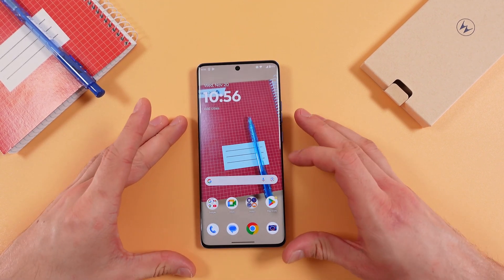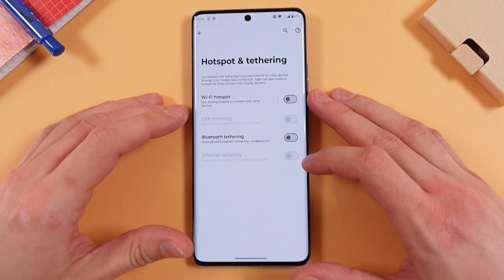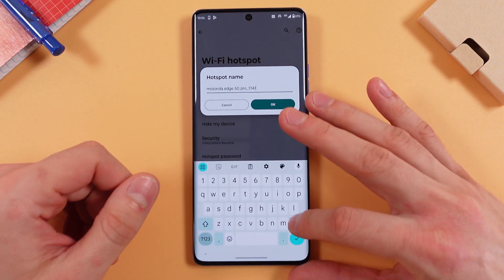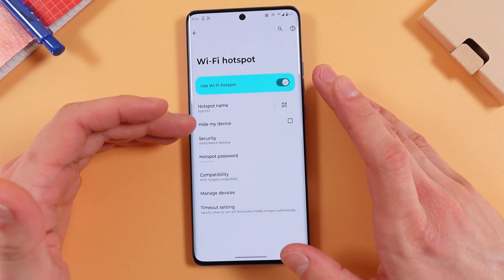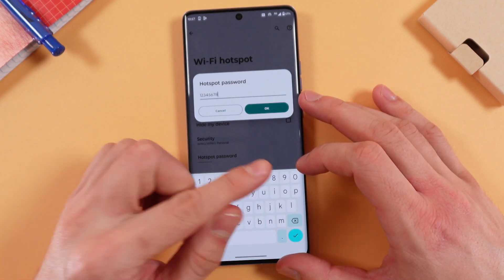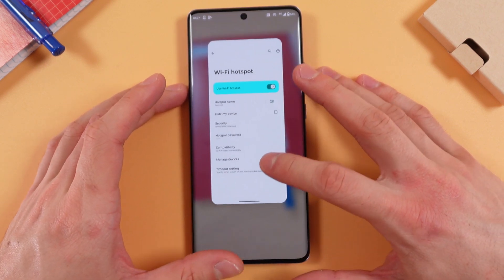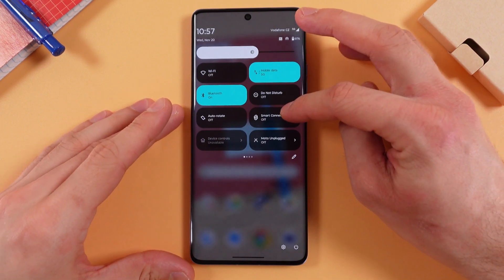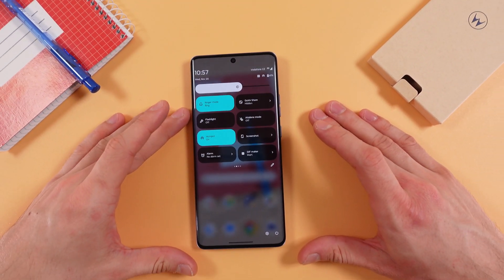How to Activate and Customize the Wi-Fi Hotspot on Your Motorola Edge 50 Pro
Discover the full capabilities of your Motorola Edge 50 Pro by learning how to enable and customize the mobile hotspot feature. In this video, I dive into step-by-step instructions on setting up your phone's Wi-Fi hotspot to share your internet connection securely. Whether you're looking to adjust the hotspot name, change the password, or manage connected devices discreetly, this guide has it all covered. Perfect for those on the go, enhance your connectivity experience effortlessly with your Motorola device!

This video also covers the following topics:
Setting Up Wi-Fi Hotspot on Your Motorola Edge 50 Pro
Enable and Customize Hotspot on Motorola Edge 50 Pro
Motorola Edge 50 Pro Hotspot Activation and Settings Tutorial